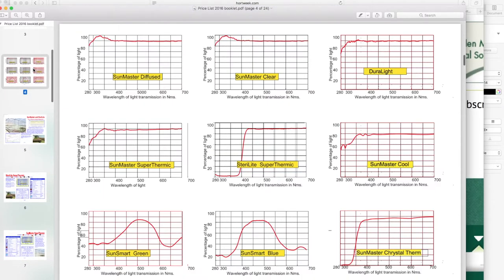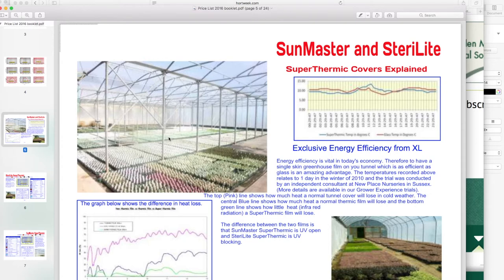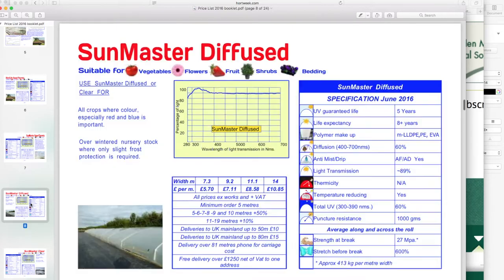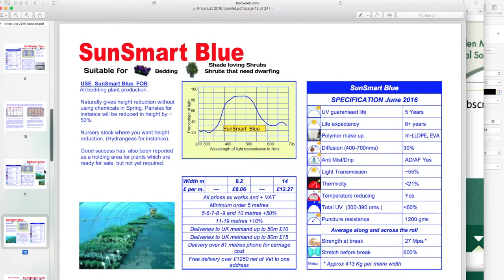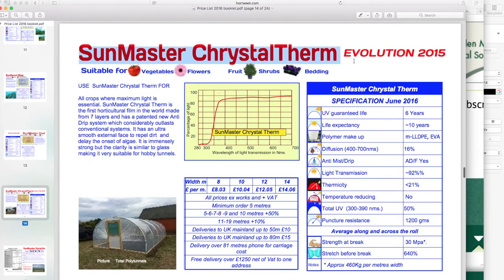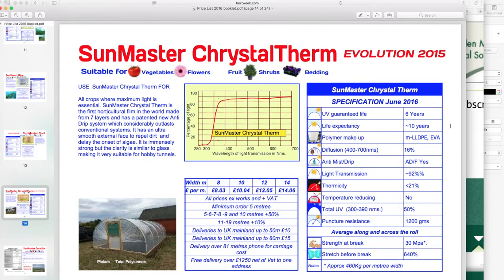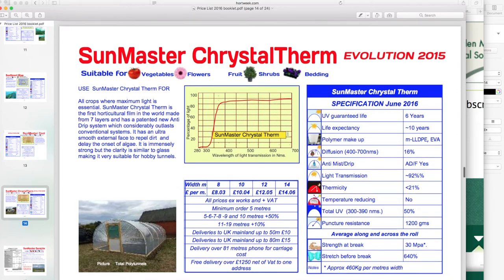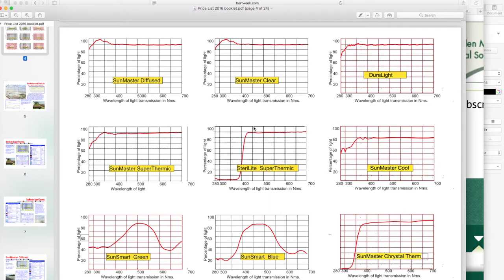polythene for covering domes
There's more than 9 different types of polythene that can be used to cover your geo-dome, in this video I take a quick look at some of them.